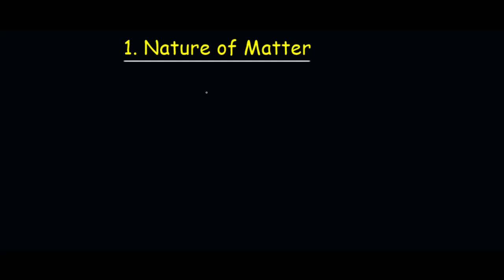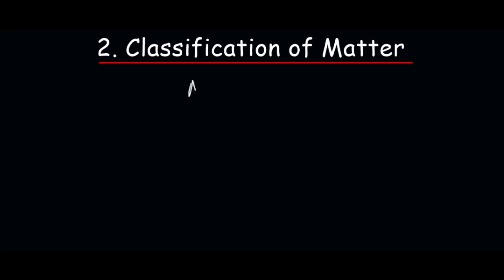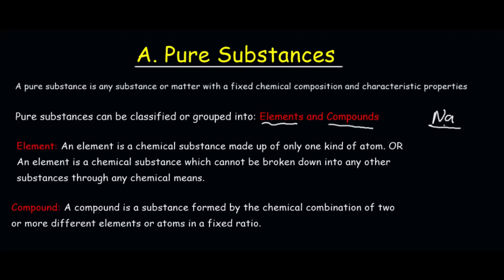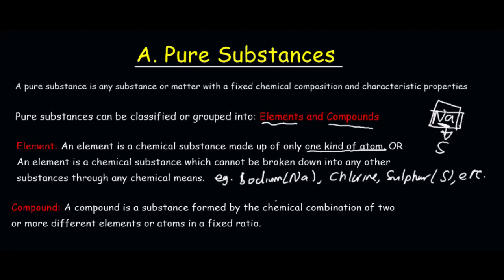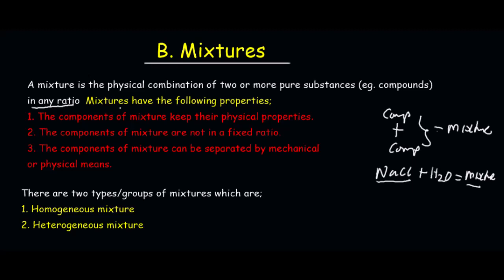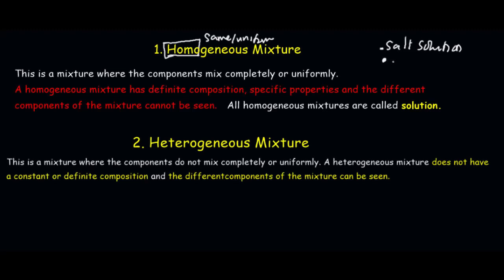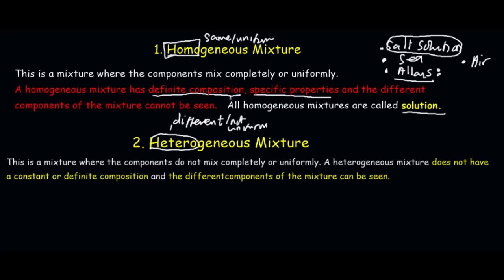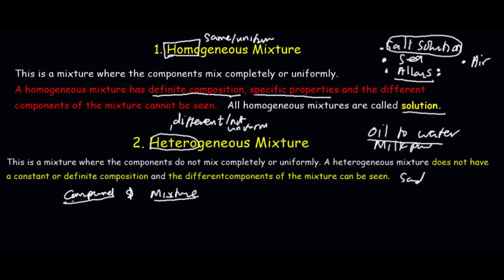Lesson 02: Nature and Classification of Matter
This video provides detailed and simple explanation on the various forms of matter and its classification.